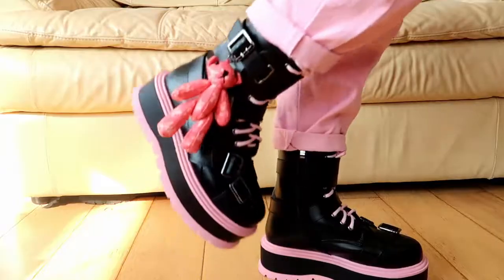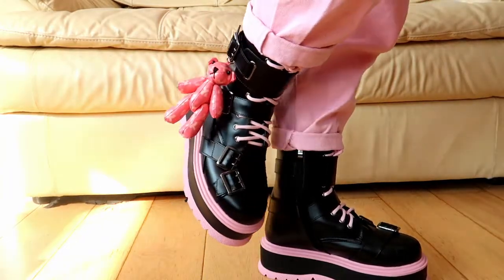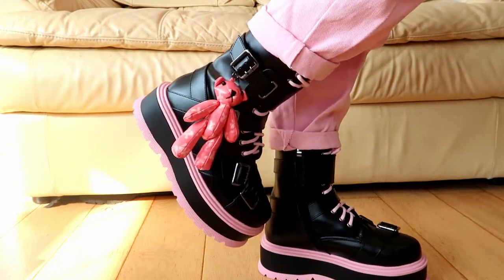Friend From My Dreams Teddy Bear Boots | TRY ON & REVIEW | Koi Footwear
Following you wherever you go like the perfect, small, quiet companion you always dreamed of. Never getting in your way but helping you achieve your goals. A true friend, one that will never leave your side even on your roughest days.

All our footwear is 100% vegan 🌱